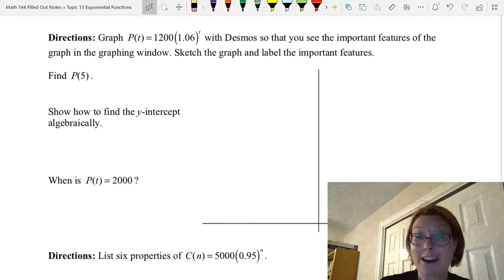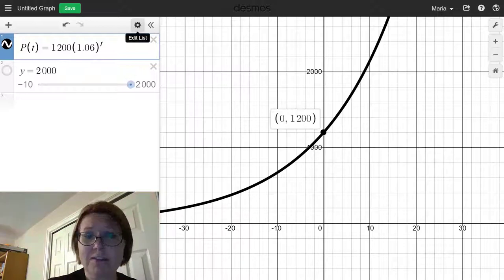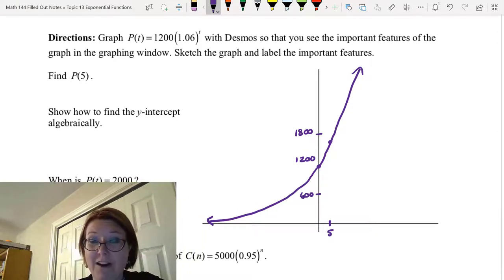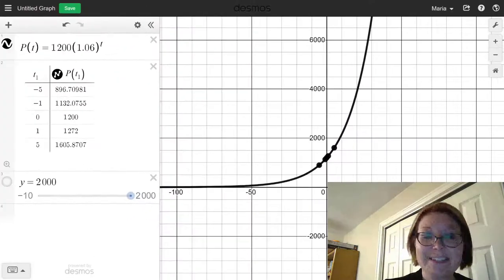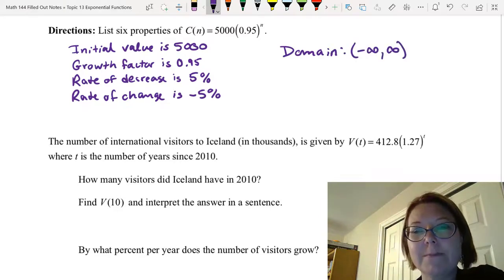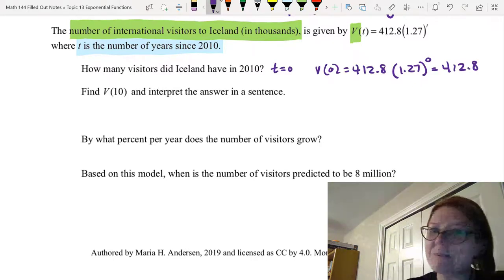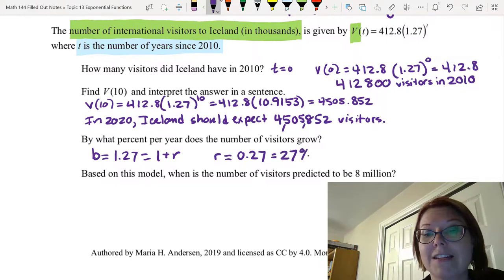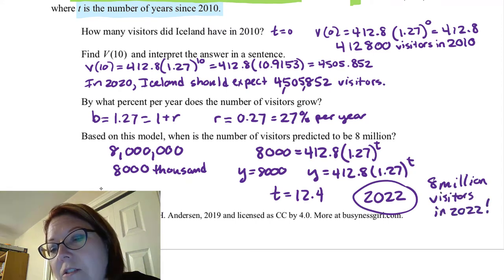CAC Graphing Exponential Functions, Part 2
Video Title: Graphing Exponential Functions, Part 2 (8/9)

Learning Objectives:
- Draw the graph of an exponential equation with labeled properties.
- Describe the properties of the graph of an exponential function given its equation (asymptote, initial value, growth factor, increasing/decreasing, concavity).